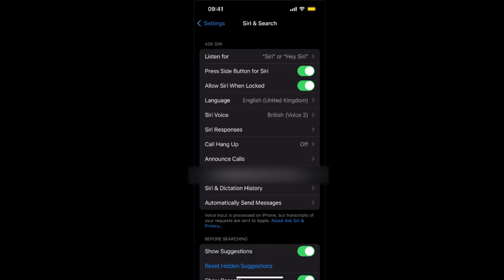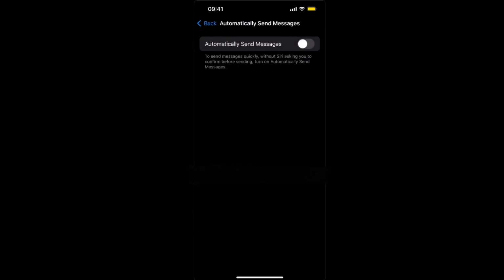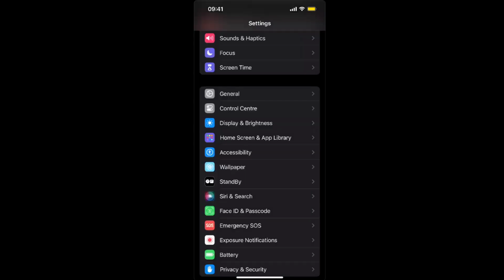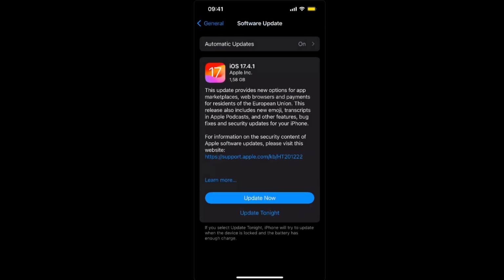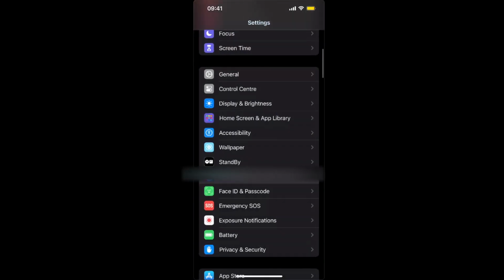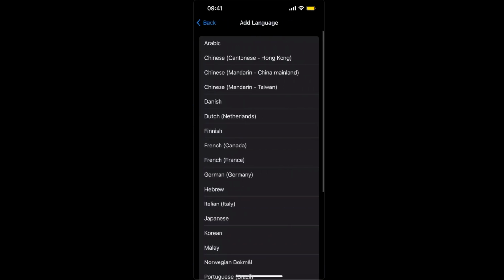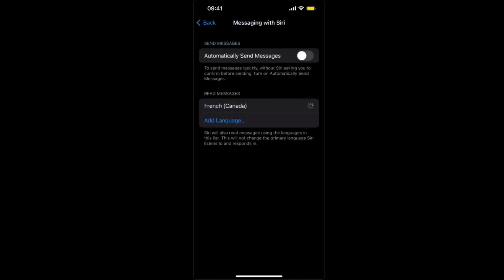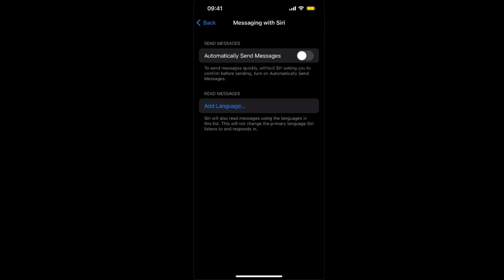How To Read Messages In Another Language (Siri Update)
In this video I show you how to set Siri to read messages in another language (how to translate messages to another language with Siri)!